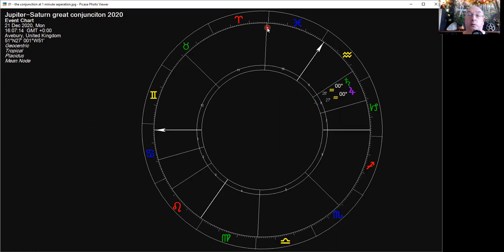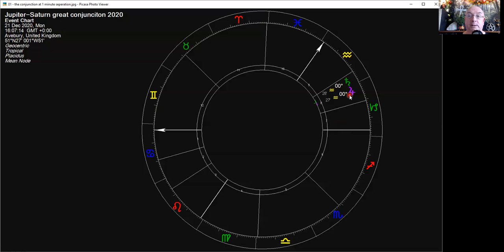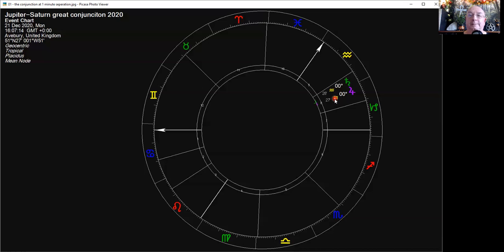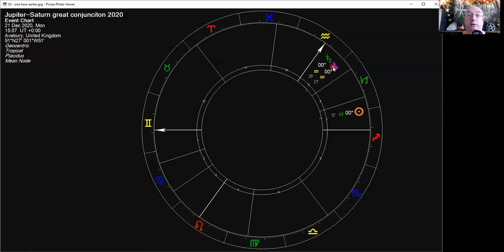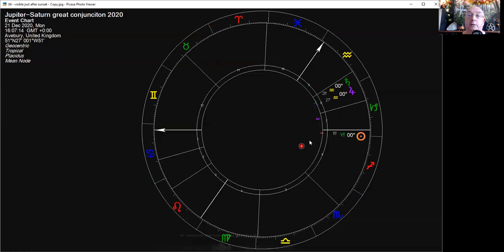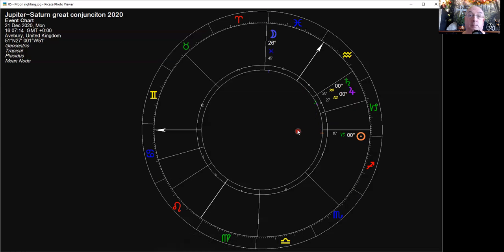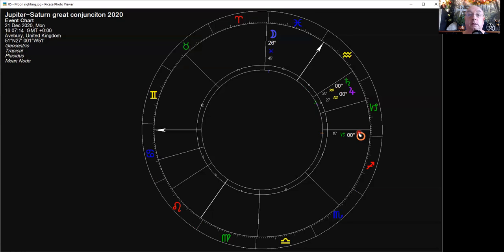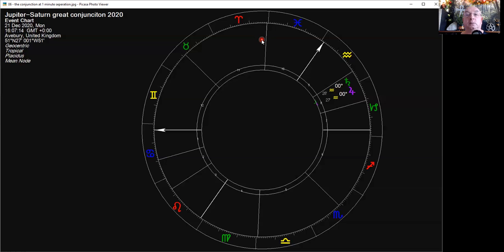Viewing the Jupiter Saturn Conjunction in the uk - David Charles Rowan